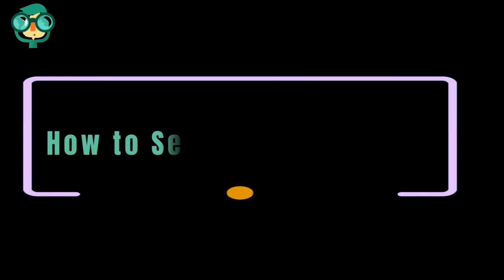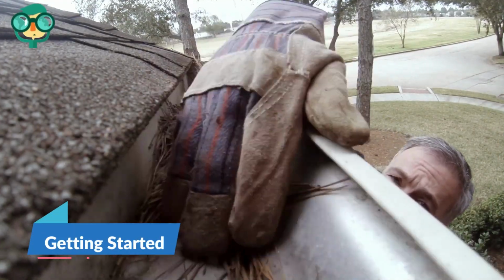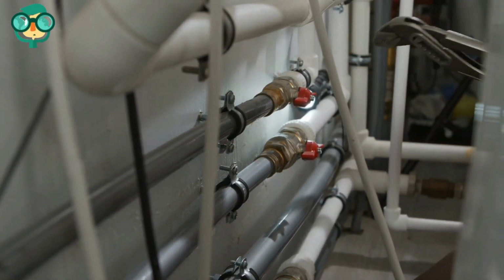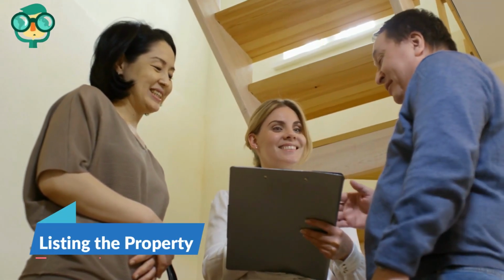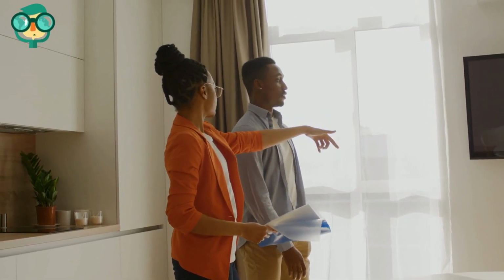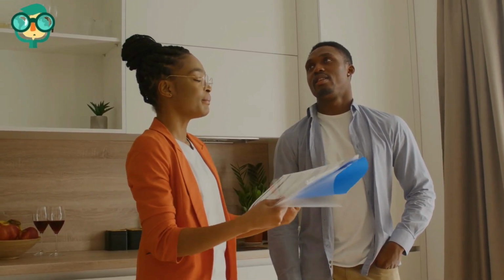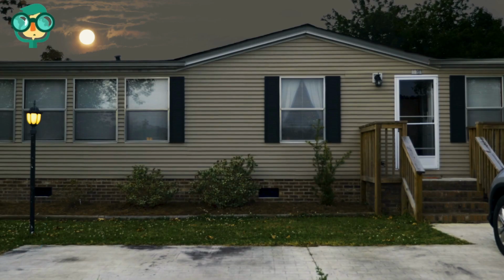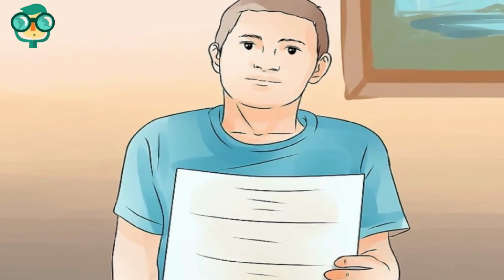How to Sell a Mobile Home By Owner? How to Sell My Mobile Home? How to Sell a Mobile Home in a Park?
Selling a mobile home can be a challenging process, but it's definitely doable if you follow some basic steps:

Determine the value of your mobile home: The first step to selling a mobile home is to determine its value. You can hire an appraiser to do this or you can research comparable mobile homes in your area to get an idea of what yours is worth.

Make necessary repairs: Before putting your mobile home up for sale, make sure that all necessary repairs are done. This includes fixing leaks, replacing broken windows, and repairing any damage to the roof or walls.

Clean and declutter: Make sure that your mobile home is clean and decluttered before showing it to potential buyers. This will help them see the potential of the space and make it easier for them to envision themselves living there.

Advertise your mobile home: There are many ways to advertise your mobile home for sale, including online classified ads, social media, and local newspapers. Make sure to include detailed information about your home, including its size, age, and any features or upgrades it has.

Show your mobile home: When showing your mobile home, make sure to highlight its best features and be honest about any potential drawbacks. It's also a good idea to have an information packet available for potential buyers, including information about the mobile home park and any rules or regulations that apply.

Negotiate and close the sale: Once you've found a buyer for your mobile home, negotiate the sale price and any other terms of the sale, such as closing dates and any repairs that need to be made. Once you've agreed on the terms, close the sale and transfer ownership of the mobile home to the new owner.

Selling a mobile home can be a complex process, but by following these steps and working with a qualified real estate agent or attorney, you can successfully sell your mobile home and move on to your next adventure.